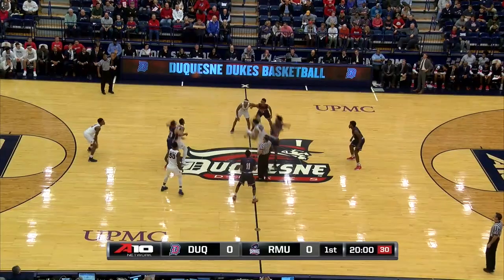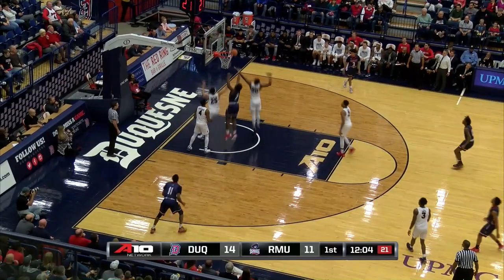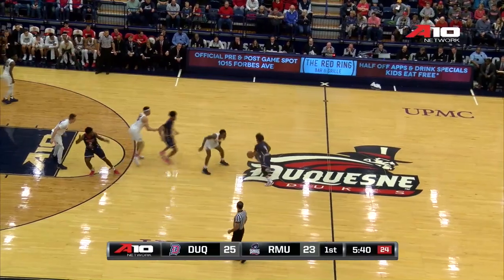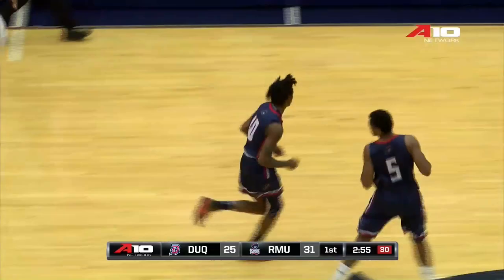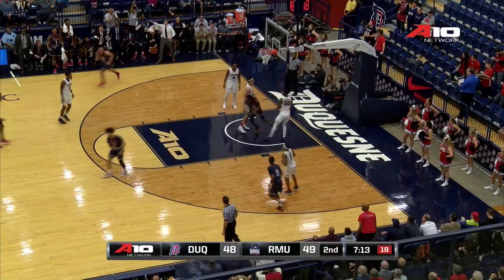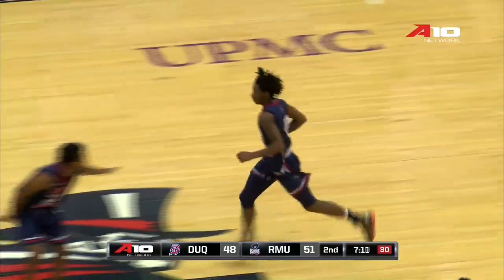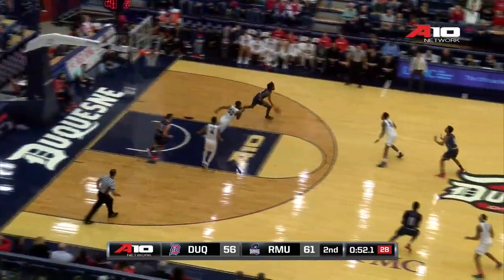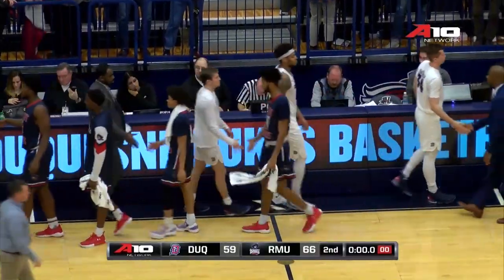MBB: Robert Morris vs. Duquesne Highlights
Robert Morris University men's basketball used a balanced offensive attack and a stout defensive effort to garner its first win of the 2017-18 season Sunday with a 66-59 victory over Duquesne at the A.J. Palumbo Center. Four Colonials scored in double figures including Malik Petteway, Matty MCConnell, Dachon Burke and Koby Thomas.